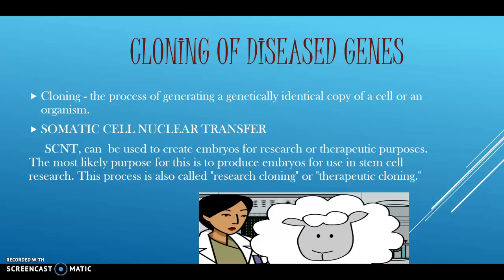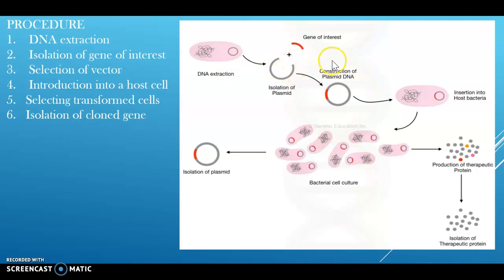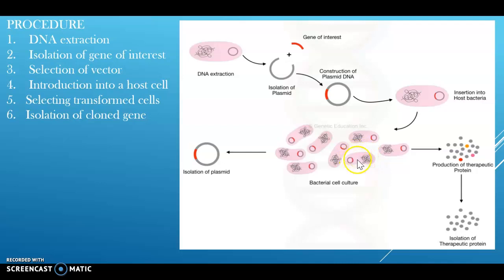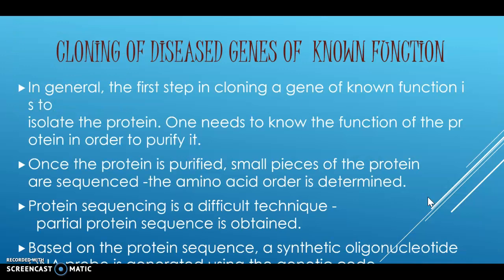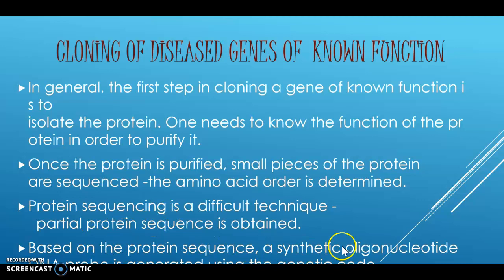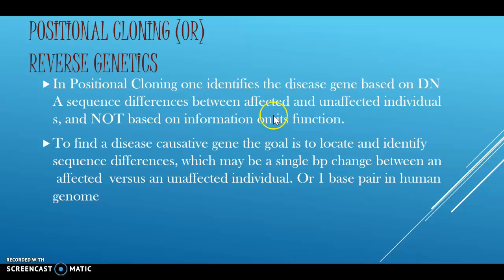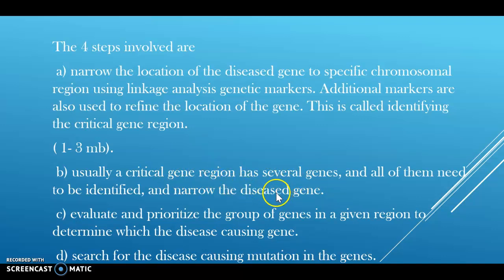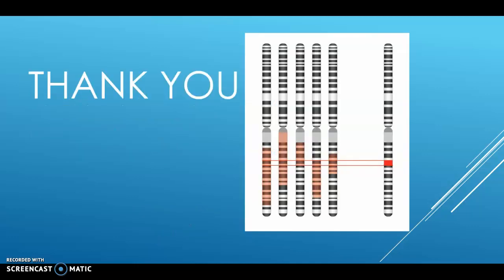Gene mapping and cloning of disease gene part 3